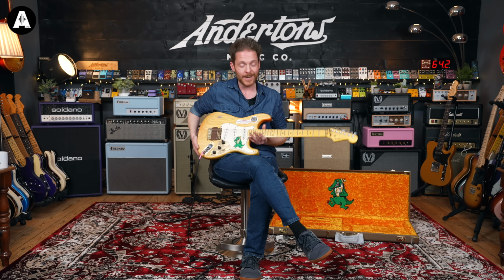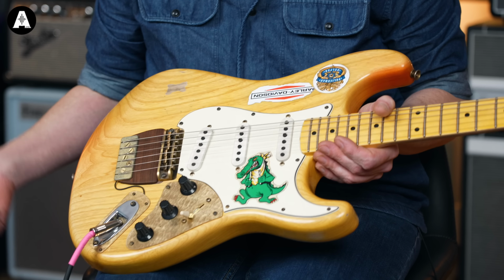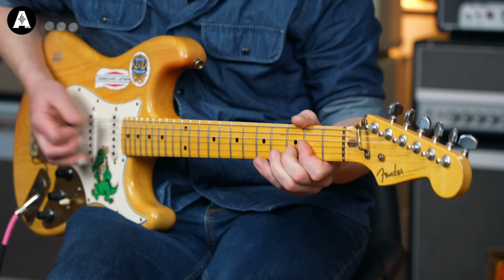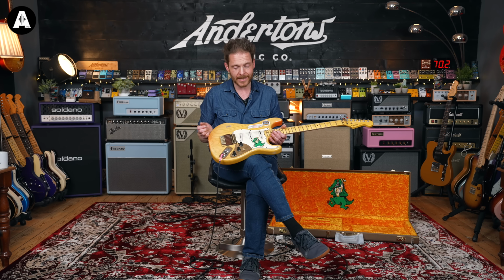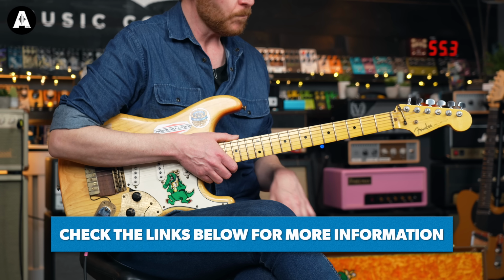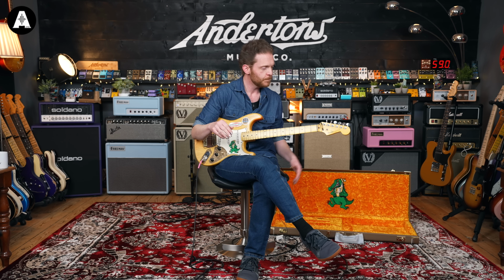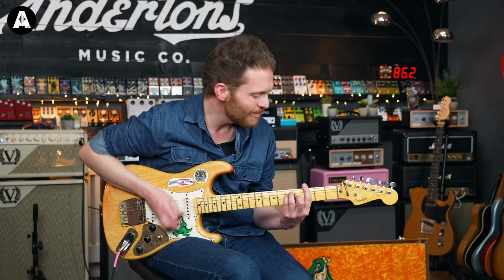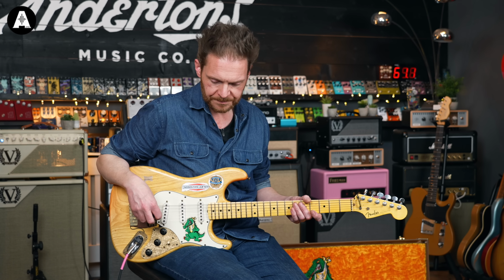One of the Most Iconic Strats Ever? | Jerry Garcia's Alligator Stratocaster!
👆 Ben Smith is checking out the stunning Fender Custom Shop Masterbuilt Jerry Garcia 'Alligator' Stratocaster! Don't miss Ben's Grateful Dead/Garcia inspired jams!

⏰ Timestamps ⏰
» 0:00 "Franklin's Tower"
» 1:42 Welcome to Andertons!
» 2:20 The History of Alligator
» 3:50 "That's What Love Will Make You Do"
» 5:03 The Specs
» 7:12 "Bertha"
» 7:46 The Case!
» 8:40 "Sugar Magnolia"